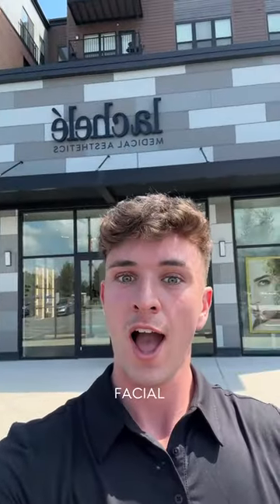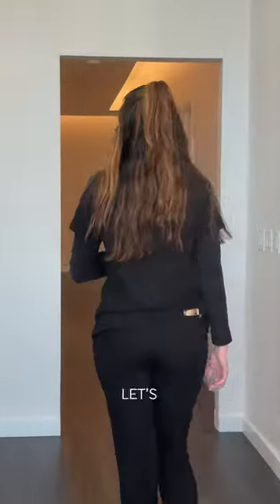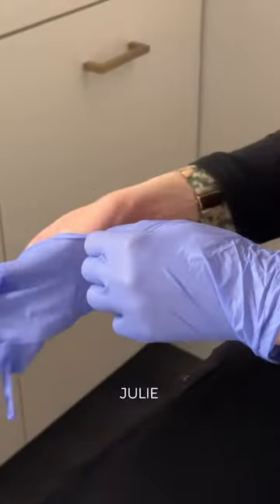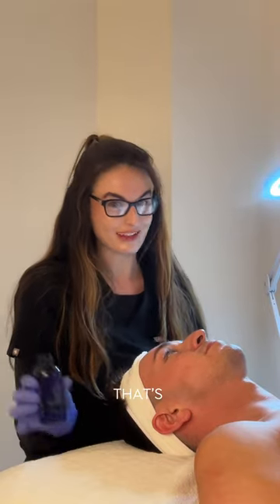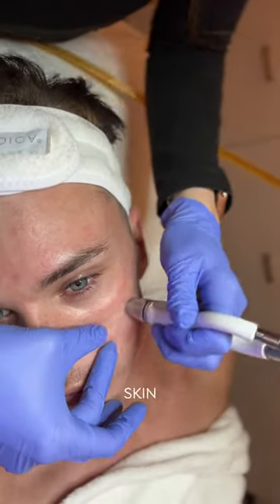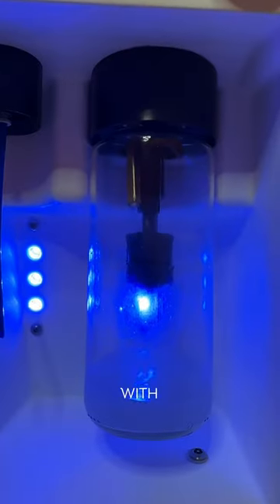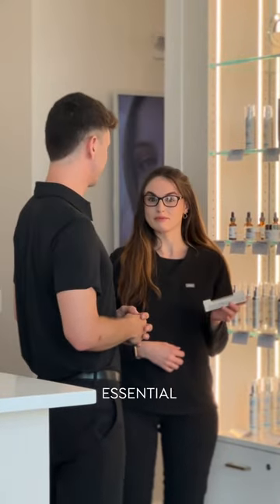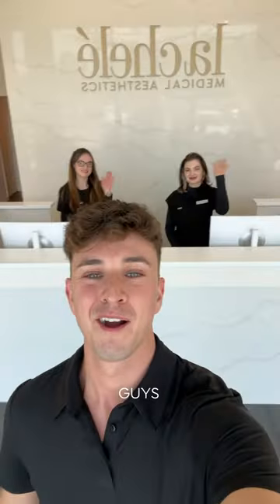Luke's Diamond Glow Experience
Follow Luke on his Diamond Glow experience!

Have you ever felt like no matter how well you keep up with your skincare you still feel like your pores are clogged? Us too! That’s why we turn to Diamond Glow! Book an end-of-the-summer treatment and get $50 off!

Diamond Glow is essentially a vacuum for your pores. Our aestheticians choose serums specifically for your concerns and skin needs to be pumped through the device to cleanse, hydrate, and exfoliate the skin.